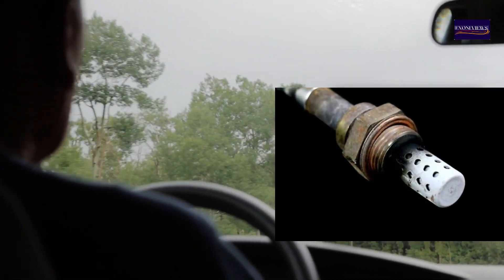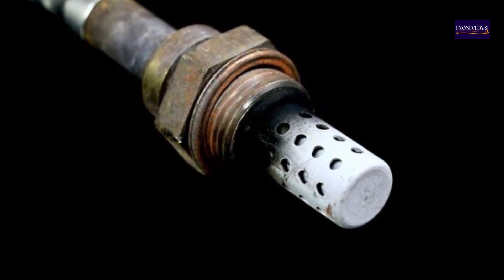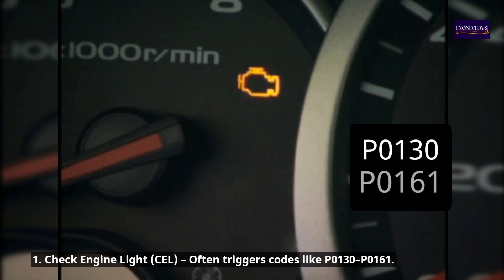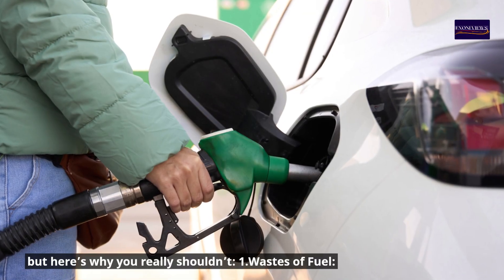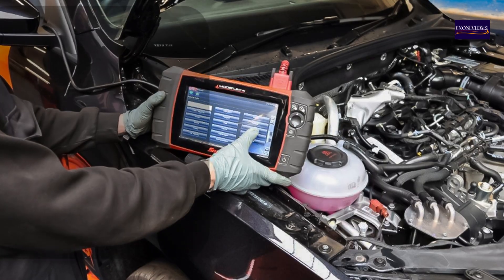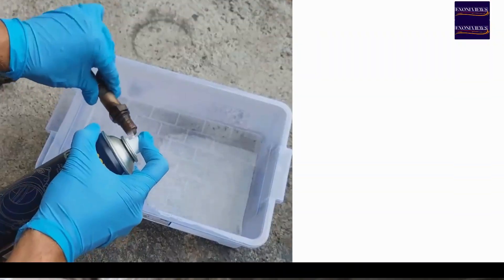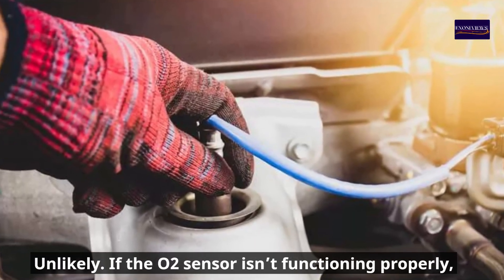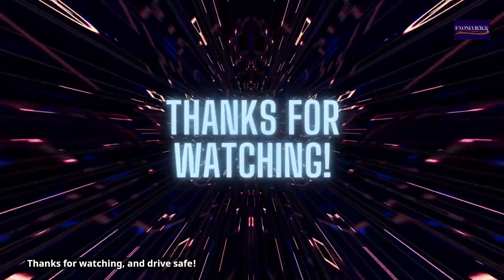What Happens If You Drive with a Bad O2 Sensor and How to Tell It’s Failing!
Is your check engine light on with no obvious symptoms? Or maybe your fuel economy has dropped, and your car just doesn’t feel right?
Well, the oxygen sensor — also called the O2 sensor — might be the sneaky culprit.
In this video, we’ll break down:
    • What the O2 sensor actually does,
    • The signs it’s failing,
    • What happens if you keep driving with it,
    • And how to fix it without spending a fortune.
🧠 What is an Oxygen (O2) Sensor?
Your O2 sensor monitors the amount of oxygen in your exhaust gases. It sends real-time data to the engine control unit (ECU), helping it adjust the air-fuel ratio for:
    • Efficient combustion,
    • Lower emissions,
    • And better fuel economy.
Modern cars have two to four O2 sensors — usually upstream (before the catalytic converter) and downstream (after it).
       Symptoms of a Bad O2 Sensor
Here’s how you’ll know it’s acting up:
    1. Check Engine Light (CEL) – Often triggers codes like P0130–P0161.
    2. Rough Idle or Engine Hesitation – Especially when accelerating.
    3. Increased Fuel Consumption – Your ECU overcompensates by dumping extra fuel.
    4. Failed Emissions Test – Your vehicle may emit more pollutants.
    5. Rotten Egg Smell – If it damages your catalytic converter.
    6. Poor Engine Performance – Loss of power or sluggish response.
You can still drive with a bad O2 sensor… but here’s why you really shouldn’t:
    • 🛢️ Wastes Fuel: A faulty sensor feeds your engine bad data, making it run rich or lean.
    • 💨 Increased Emissions: Your car becomes less eco-friendly and could fail emissions tests.
    • 🔧 Catalytic Converter Damage: Running rich for too long can cause unburnt fuel to overheat the cat, leading to expensive repairs.
    • 💸 More Codes and Damage: Other sensors and components (like spark plugs) suffer.
👉 In short: It costs more to ignore than to fix.

🛠️ How to Diagnose and Fix It
    • Use an OBD2 Scanner: Look for codes like P0130, P0135, P0141, etc.
    • Live Data Check: Scan tool can show erratic voltage (should swing between ~0.1V to 0.9V).
    • Visual Inspection: Check for damaged wires or a contaminated sensor.
💡 Fix:
    • Replace the faulty sensor — often costs between $50 to $150.
    • Make sure to use OEM or trusted aftermarket parts for accurate readings.
 Can I clean an O2 sensor instead of replacing it?
Not recommended. Once it's contaminated or damaged, it rarely regains accuracy.
How long does an O2 sensor last?
Most last between 60,000 to 100,000 miles. Always check your owner’s manual.
 Will a bad O2 sensor damage the engine?
Not directly, but it causes poor combustion and can lead to catalytic converter damage — which is costly.
Can I pass emissions with a bad O2 sensor?
Unlikely. If the O2 sensor isn’t functioning properly, your emissions levels will likely be too high.
✅ Conclusion
So, if your check engine light is on and your fuel economy’s taking a hit, don’t wait.
A faulty oxygen sensor might be the issue — and fixing it early can save your wallet, your engine, and even the environment.